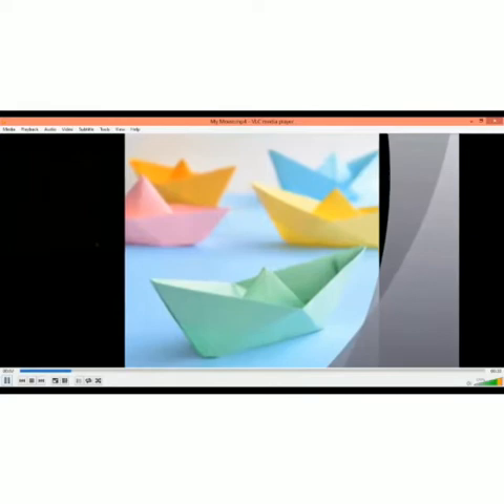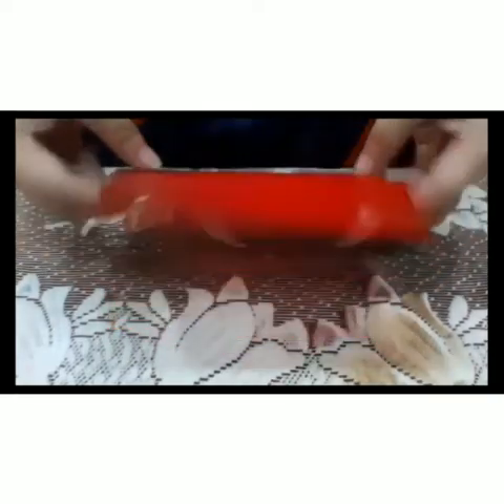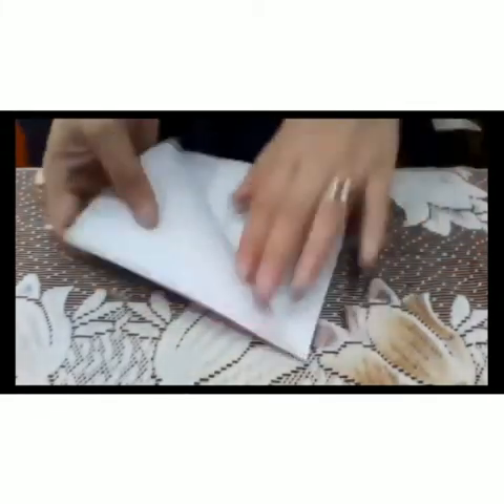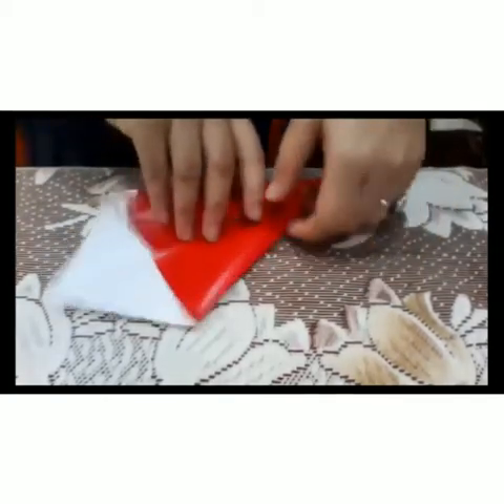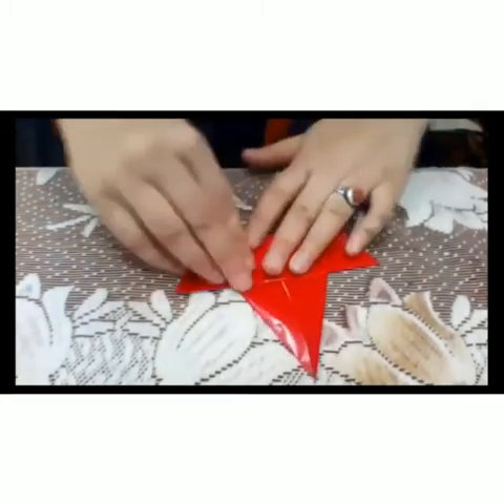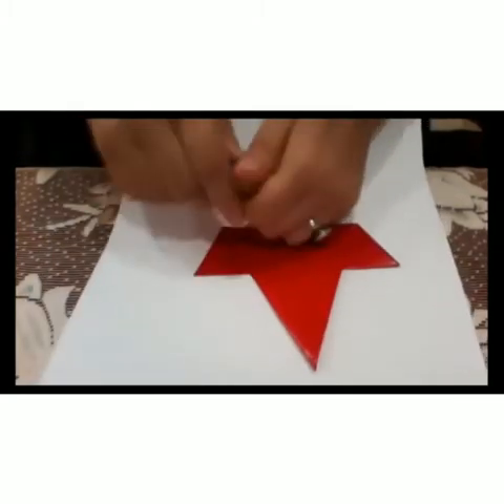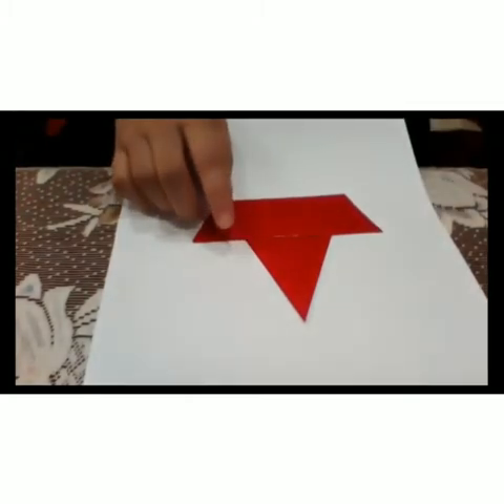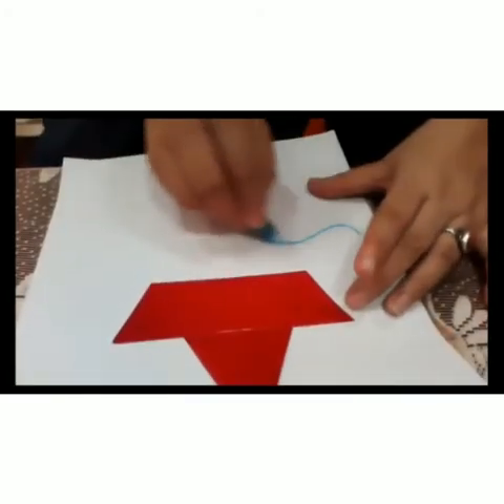Paper Folding Activity : Boat | Class 1st | 22nd August, 2020.